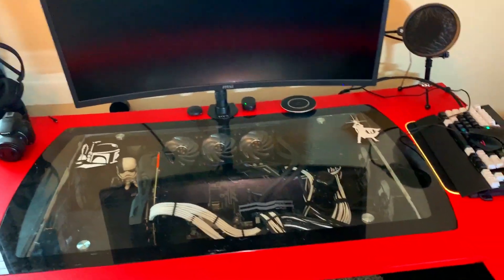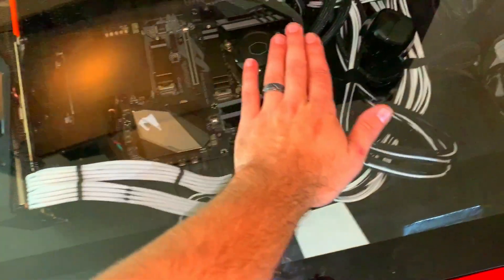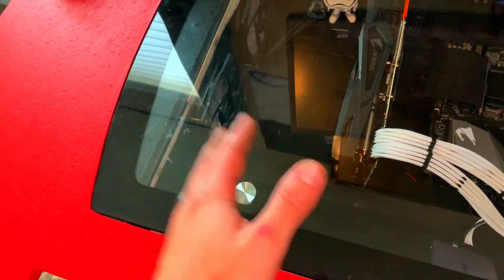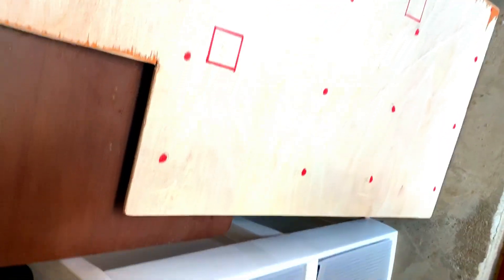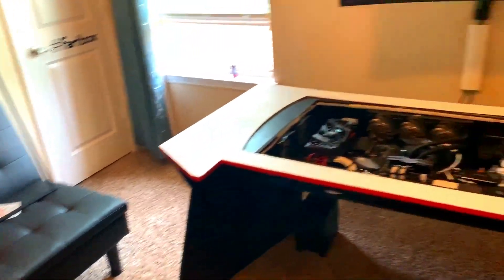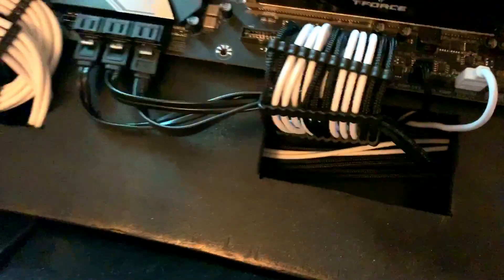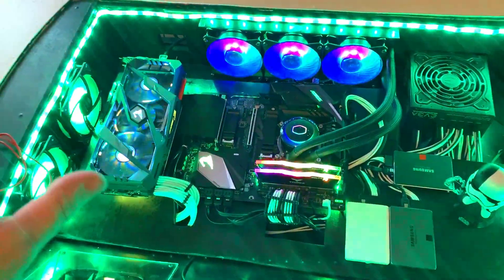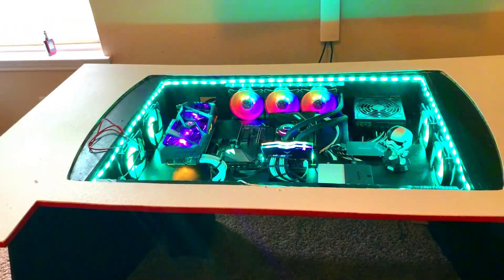$3000 Desk PC Disaster ( Desk rebuild )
thanks for watching this video took some time to make due to the whole PC almost being gone. if you like the video hit that LIKE button and if you haven't subscribed yet smash that SUBSCRIBE button.

CPU: 8700K delided
Keyboard -anne pro 2